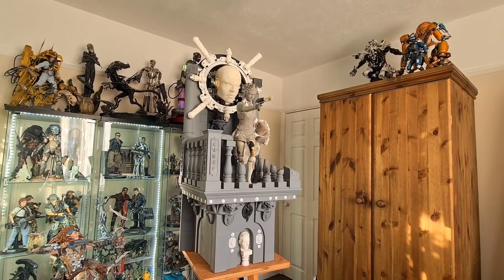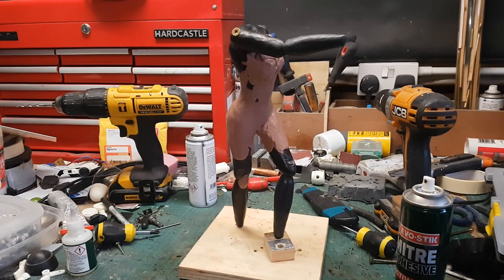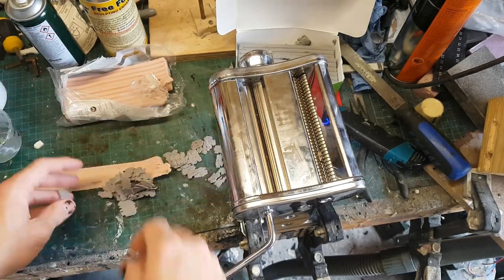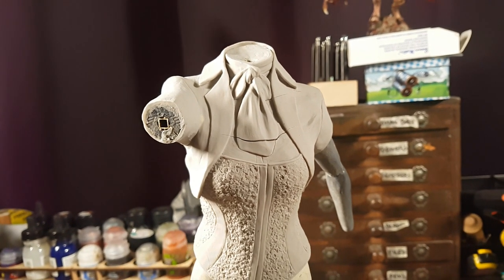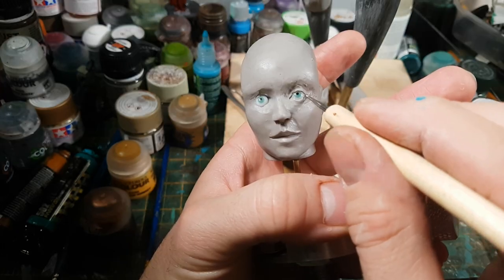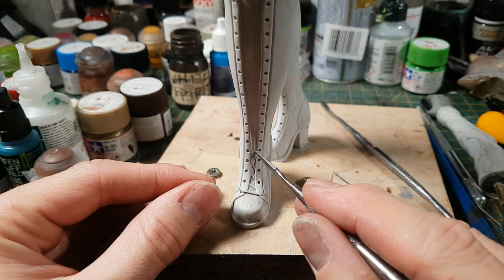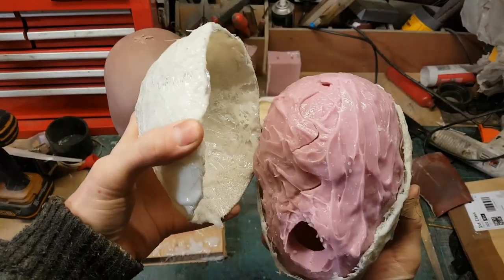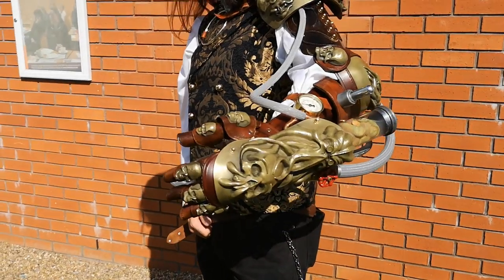Making a Steampunk Statue Part 1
In this video I look at making a steampunk statue.